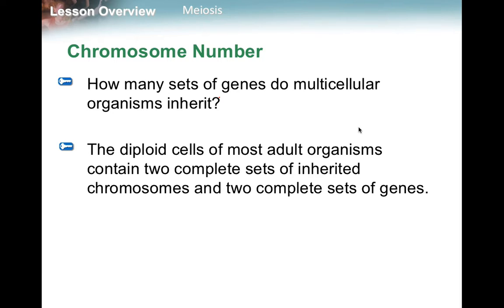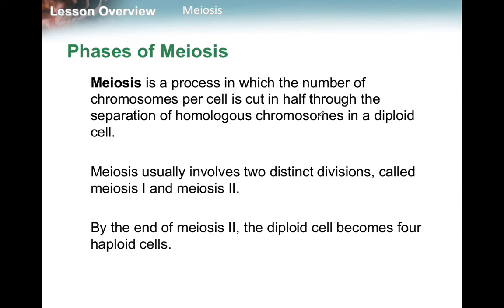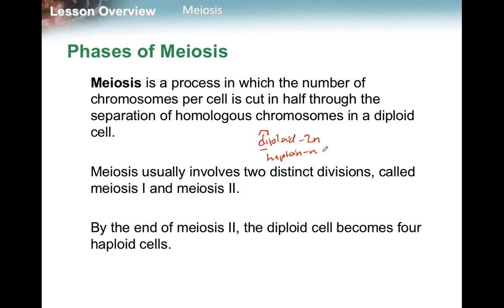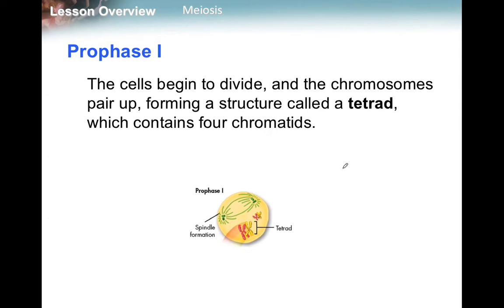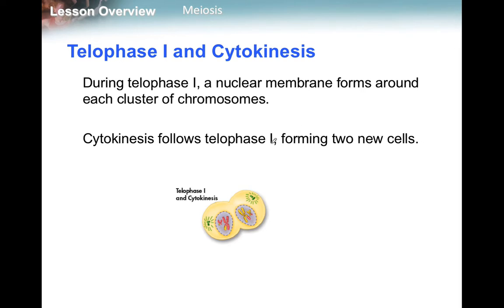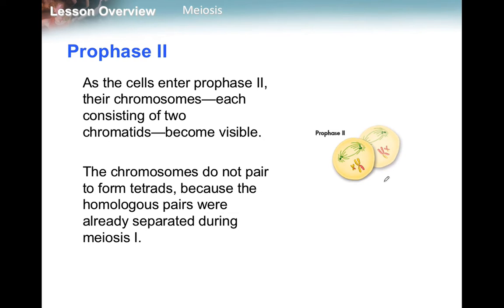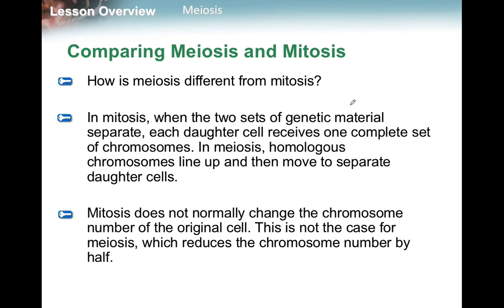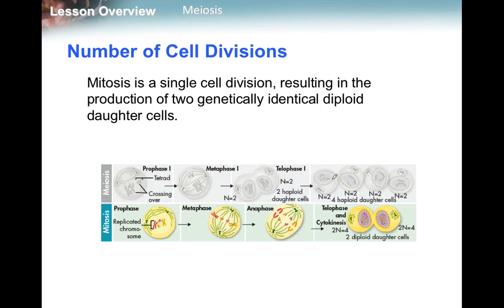Topic 18 (Meiosis)